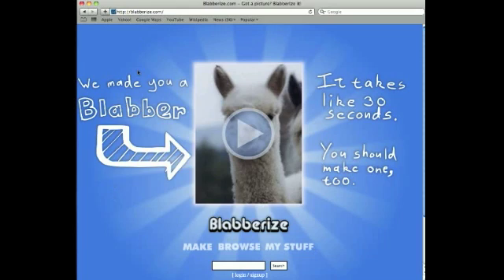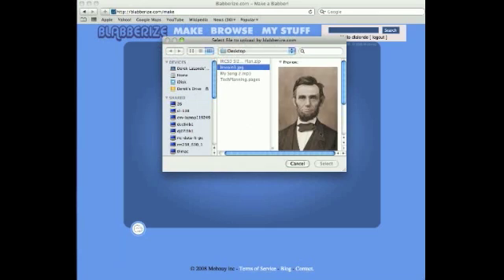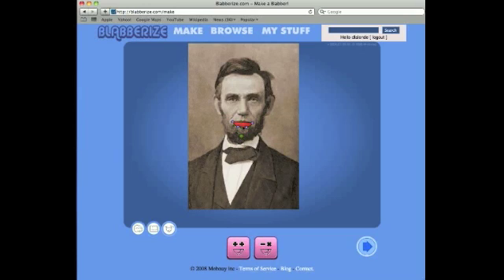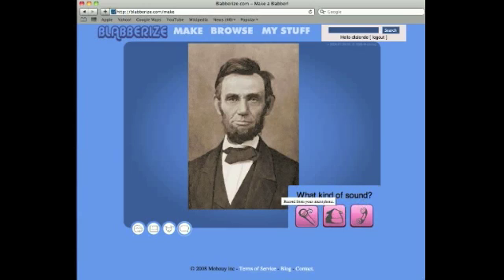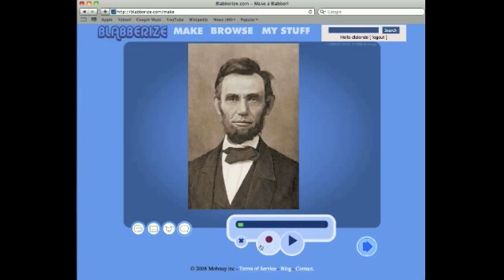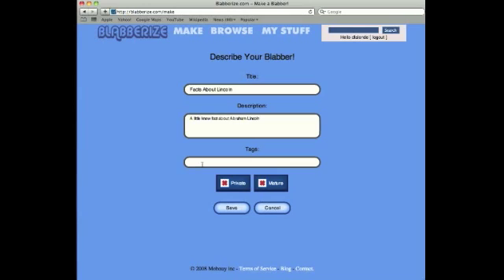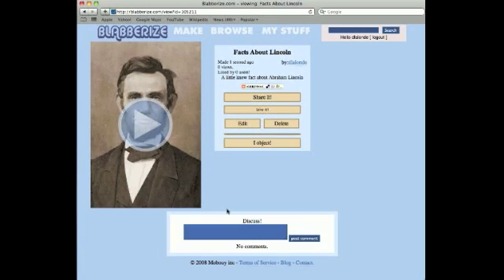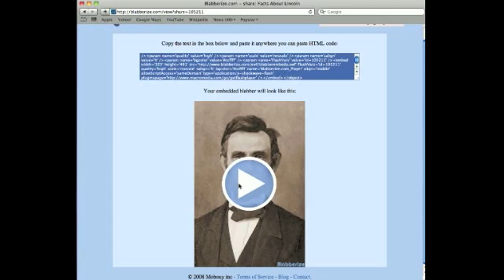Captain Captivate Introduces you to Blabberize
Joins us as we give you a walkthrough of Blabberize.